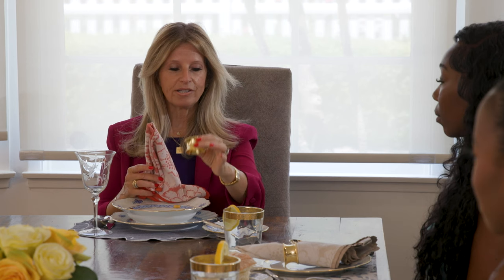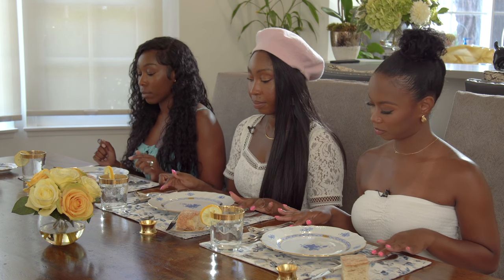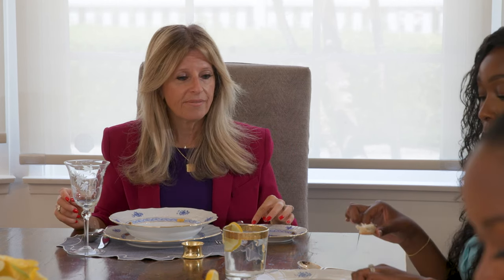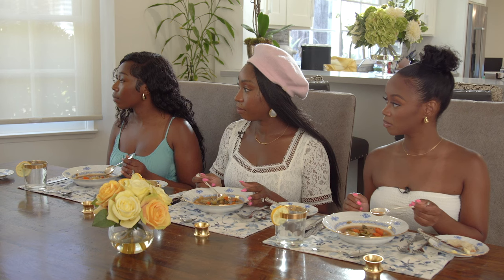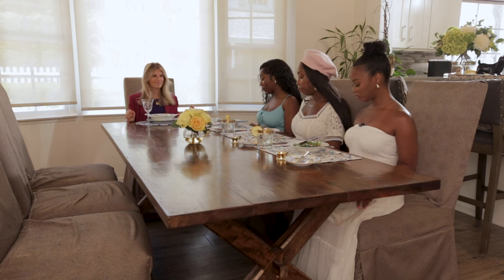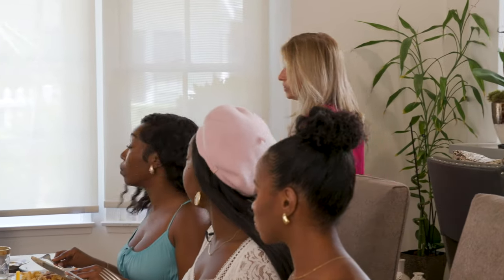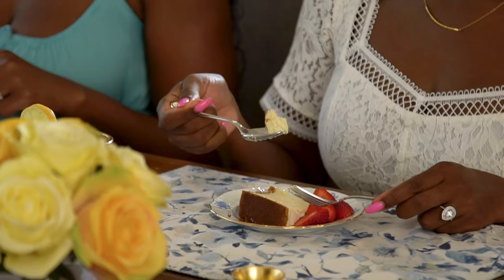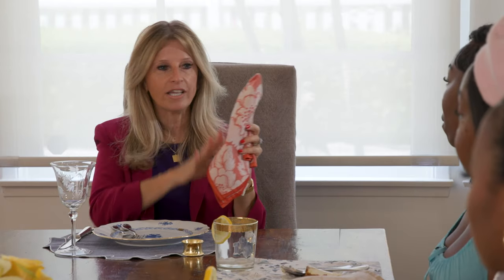Mastering Table Manners & Dinning Etiquette